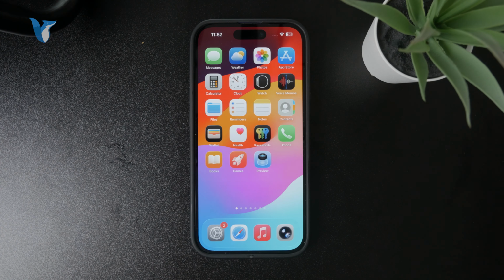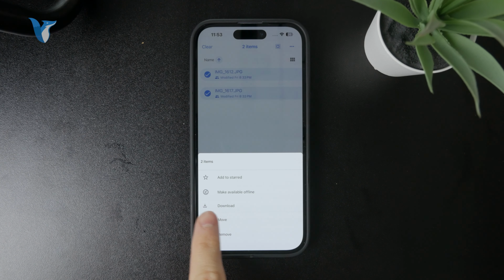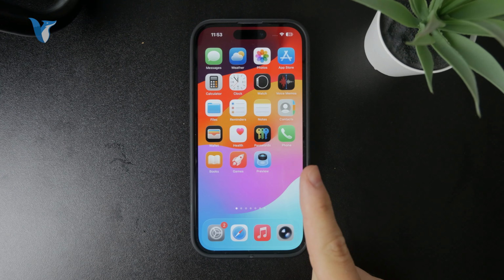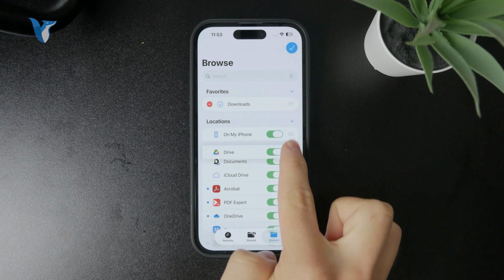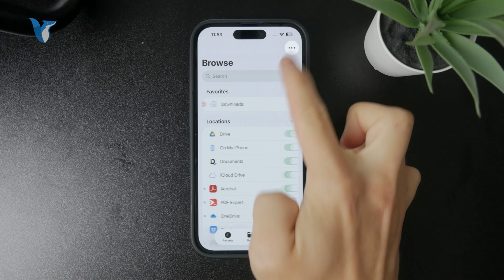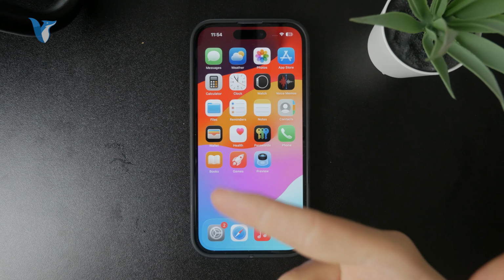How to Download from Google Drive on iPhone More Files at Once (tutorial)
Want to download multiple files at once from Google Drive to your iPhone? In this video, I’ll show you how to select and save several files in one go using the Google Drive and Files apps.